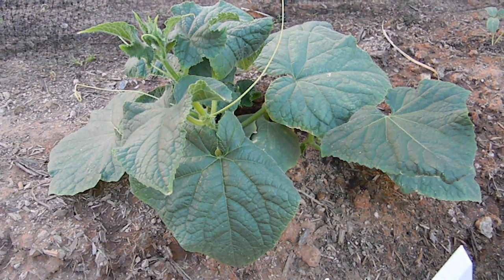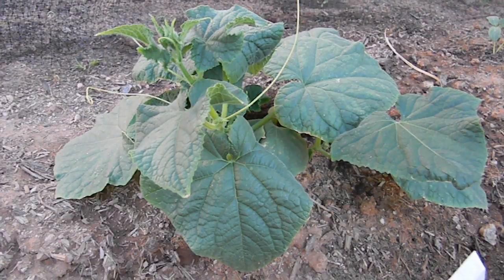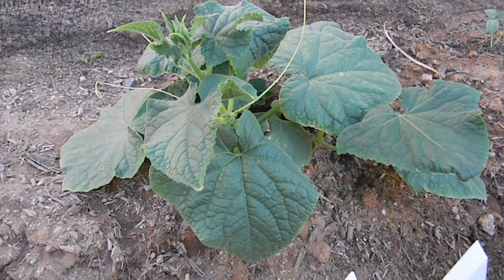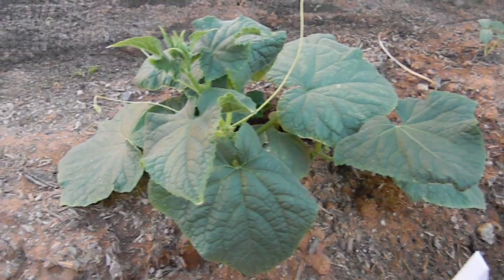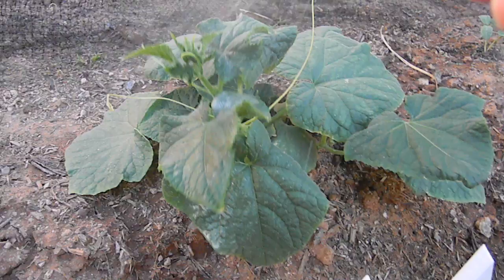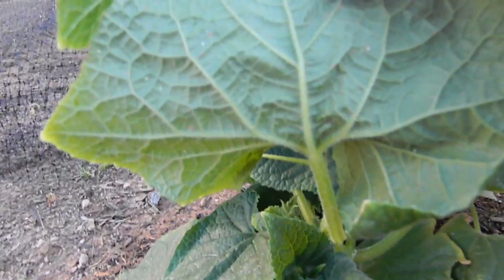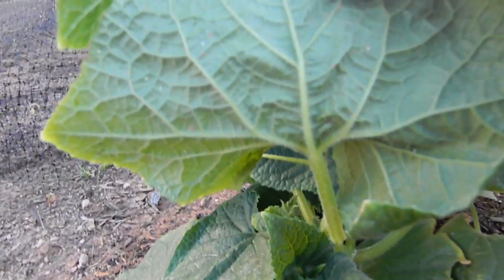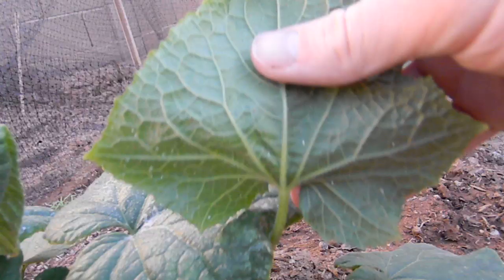How to Get Rid of White Flies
If you have a vegetable garden than you have probably gotten white flies before. This is just a simple and safe way to get rid of and kill white flies in your garden or on your green plants.